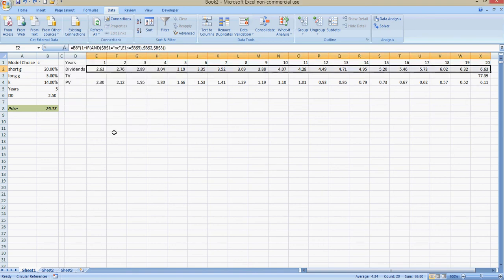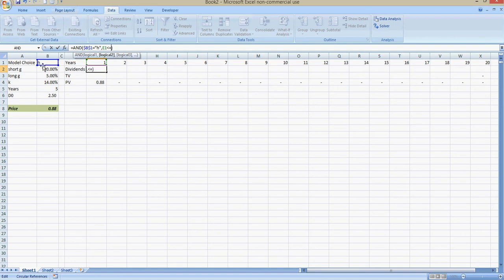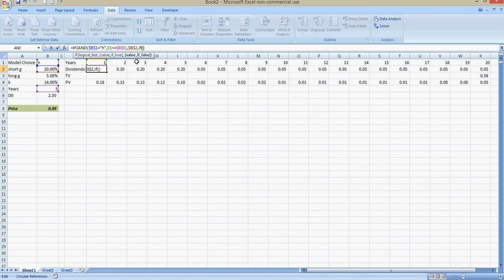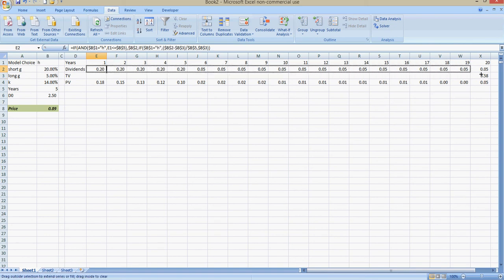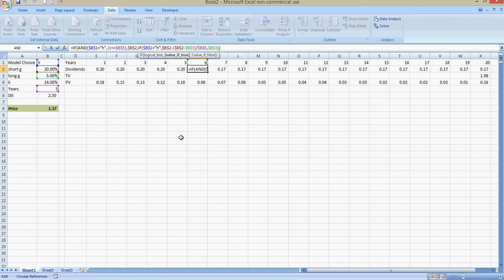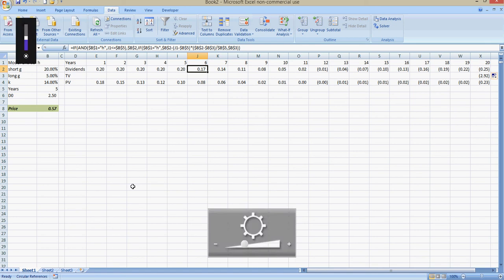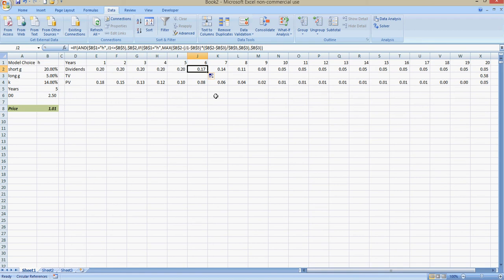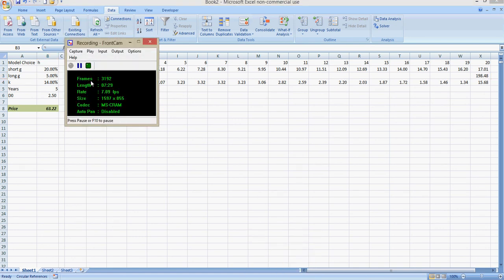FI 4080 H model